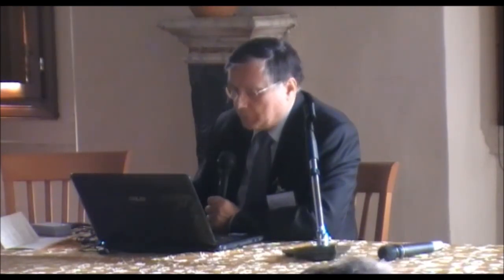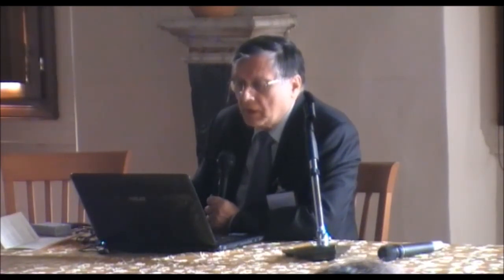12 - Medieval Cultures on the Web. A. Paravicini Bagliani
COST Action IS1005 Medioevo Europeo. Medieval Cultures and Technological Resources. Fondazione Ezio Franceschini onlus. Workshop Medieval Cultures on the Web. Interoperability Through Text and Manuscript Databases. Florence, 7-9 march 2012.
In Europe and in North-America several projects are trying to  handle  the  problem  of  the  multitude  of  databases concerning medieval texts and manuscripts. Different aims and standards are proposed by networks of philologists, codicologists,  librarians.  The  research  about  medieval cultures will depend more and more on such decisions. Presenting  an  Italian  project  of  interoperability,  the workshop  will  provide  a  discussion  about  goals  and practices for the next future.